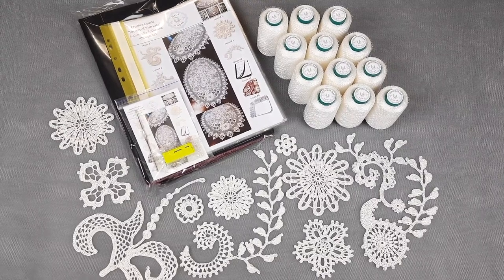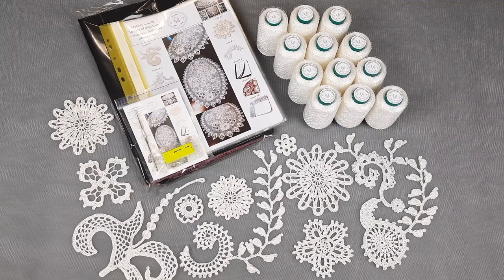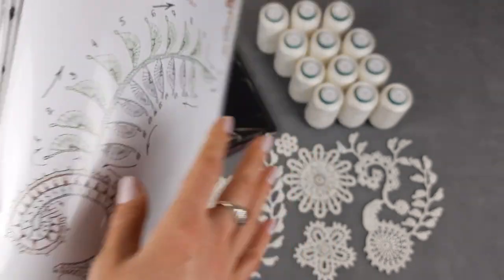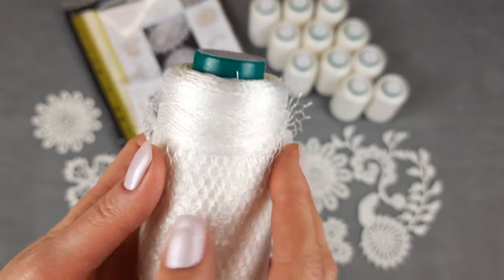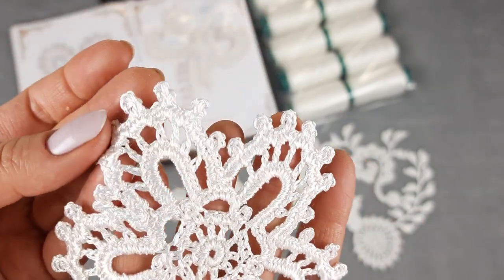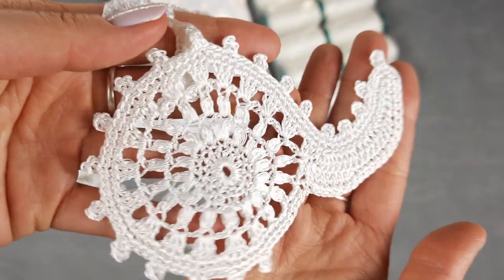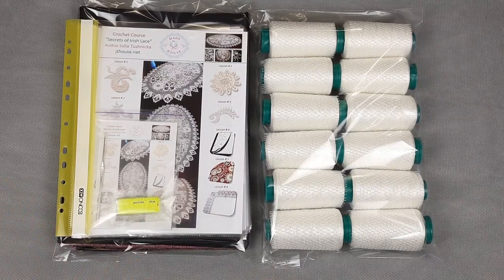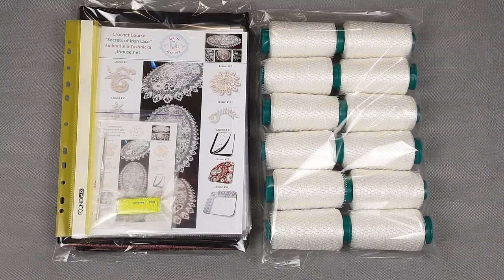DIY crochet yarn kit. Gorgeous design. Viscose yarn. Crochet blanket pattern. How to crochet blanket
- Click this link to order a DIY crochet yarn kit "Secrets of Irish Lace"

- Join CROCHET CLASSES ONLINE with designer Julia Tushnicka from Ukraine, founder of JThouse Crochet School

DIY crochet yarn kit. Gorgeous design. Viscose yarn. Crochet blanket pattern. How to crochet a blanket

In this video, I am preparing a parcel with a DIY crochet yarn kit - "Secrets of Irish Lace".
This crochet yarn kit includes:
🔸 Fabric pattern for crochet blanket "LIRA"
🔸 Journal with colored schemes
🔸 Samples of motifs for crochet blanket "Lira"
🔸 USB flash drive with digital crochet course "Secrets of Modern Irish Lace" (colored schemes, instructions in English, video tutorial, and three digital patterns in different shapes - round, square, and oval)

Time codes:
00:00 - General information about the DIY crochet yarn kit "Secrets of Modern Irish Lace"
03:07 - Showing closer the USB flash drive and a small steel crochet hook 1.7 mm
03:59 - Showing the DIY journal with printed colored schemes and telling more about it
06:09 - Showing closer the main white yarn "Italian Viscose" color 888 and telling more about it
07:29 - placing the samples of crochet motifs inside the journal with colored schemes for the DIY crochet yarn kit "Secrets of Modern Irish Lace"
12:32 - The final part about the preparation of the parcel